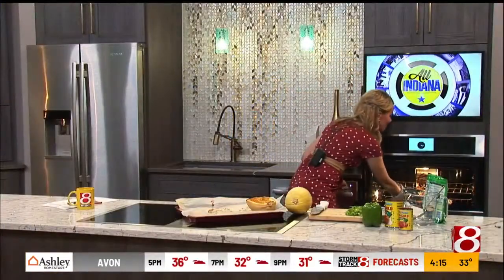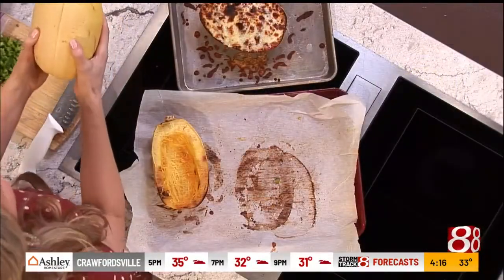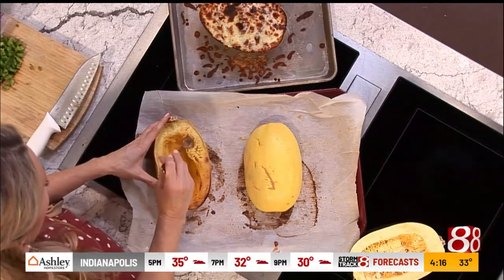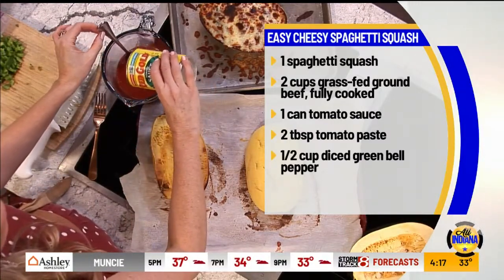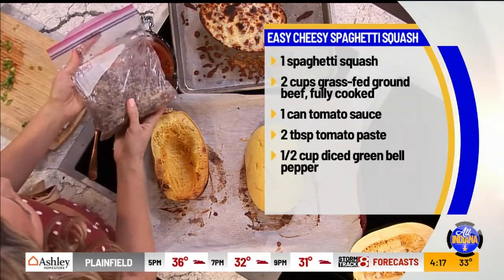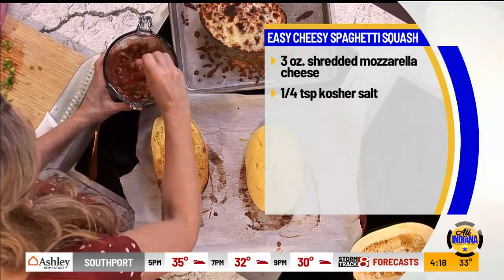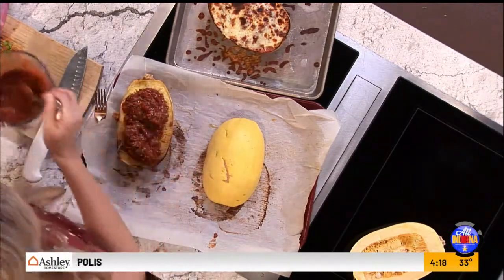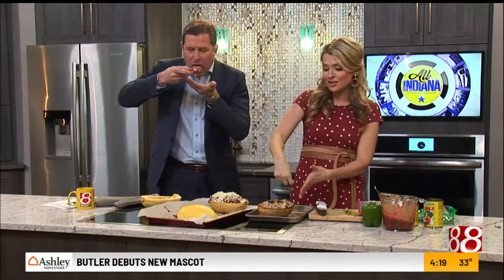How to make Easy Cheesy Spaghetti Squash